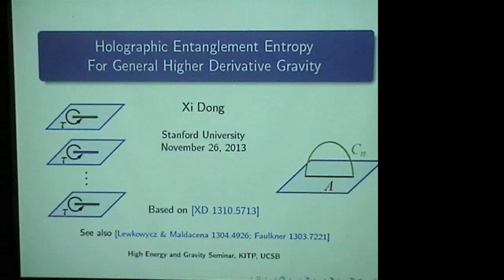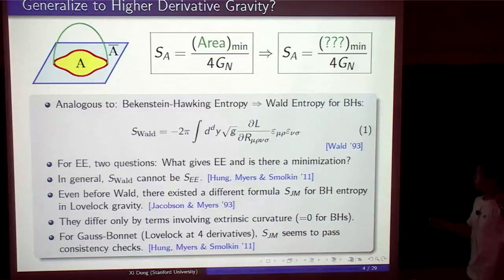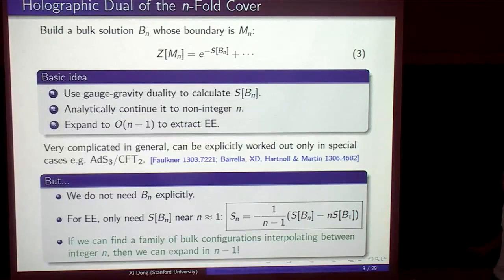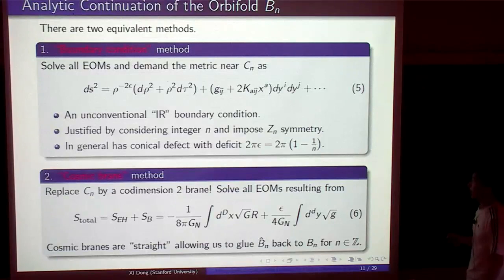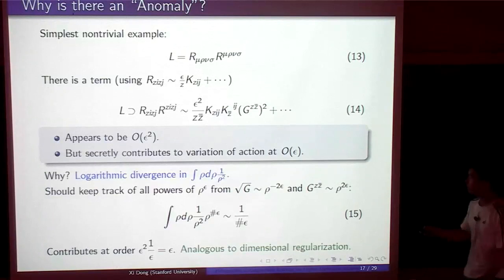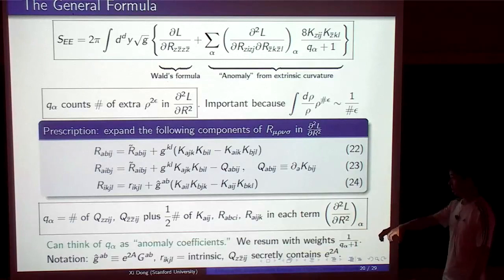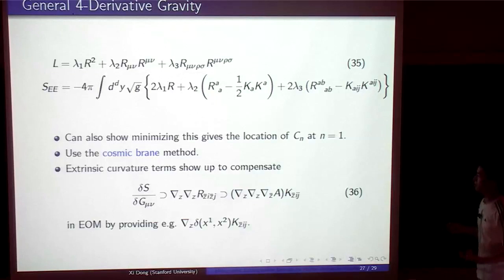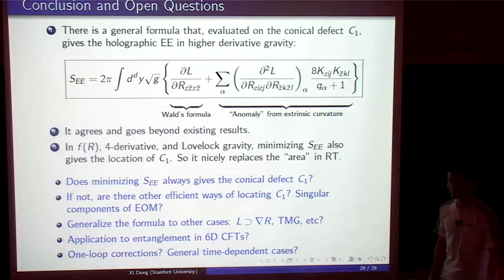Xi Dong: Holographic Entanglement Entropy for General Higher Derivative Gravity